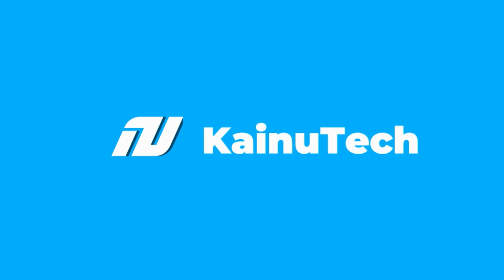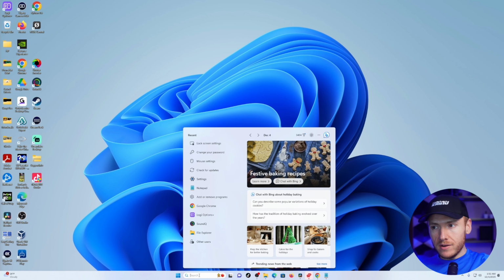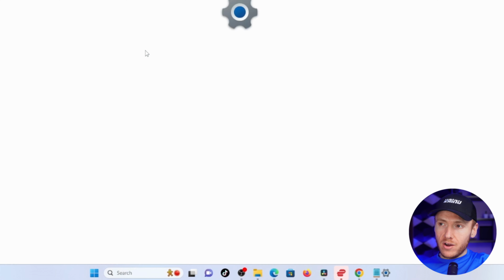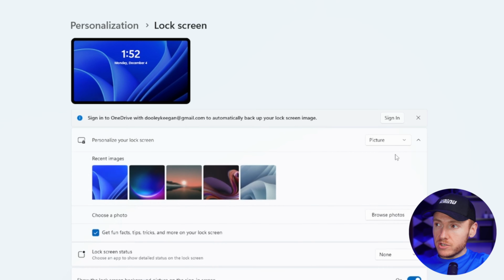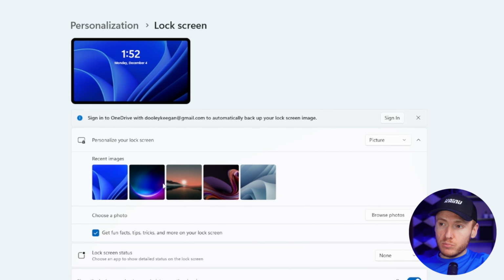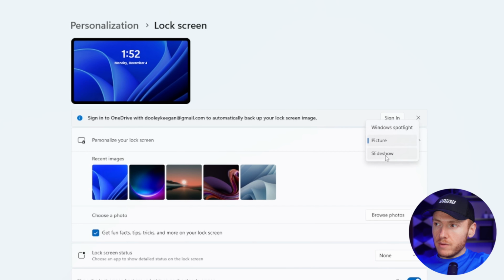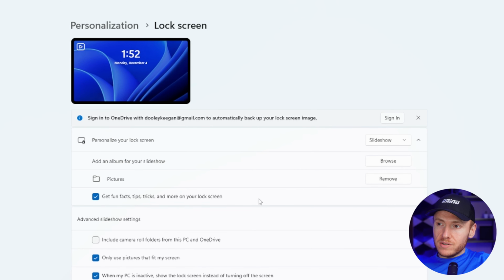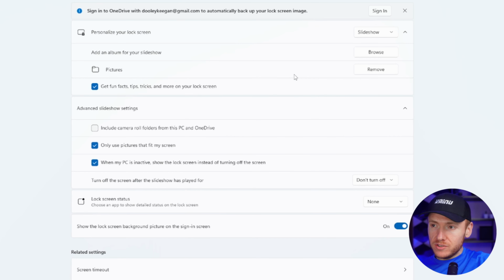How to CHANGE your LOCK SCREEN in Windows 11